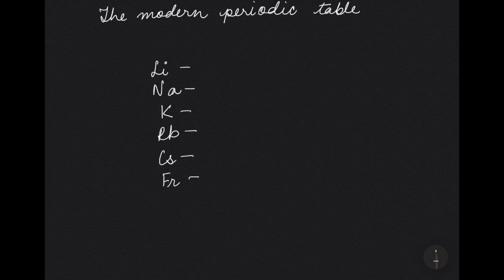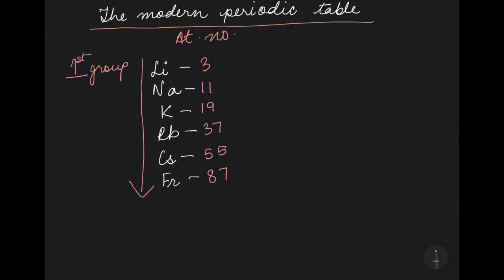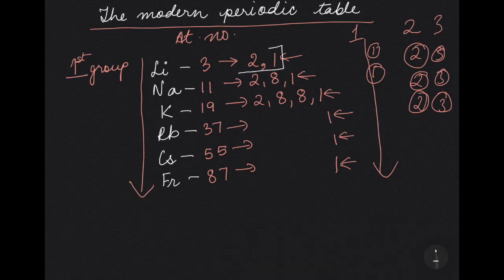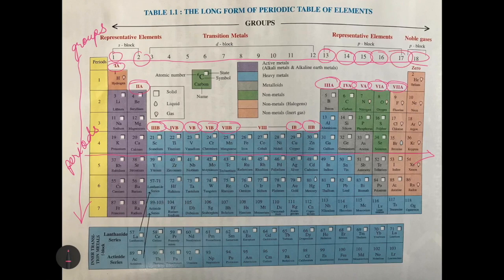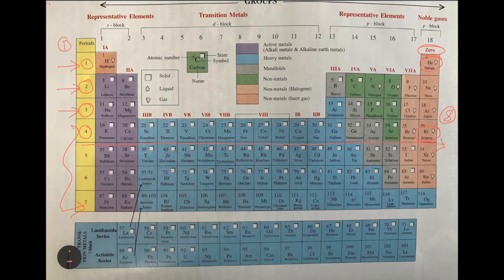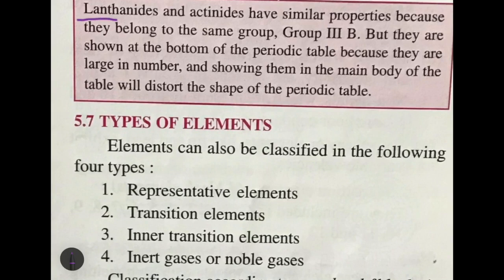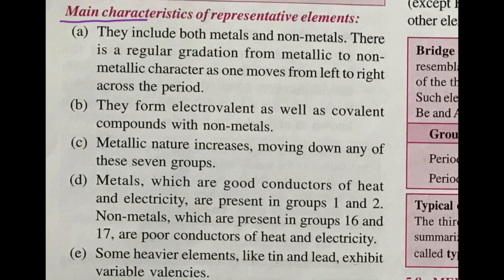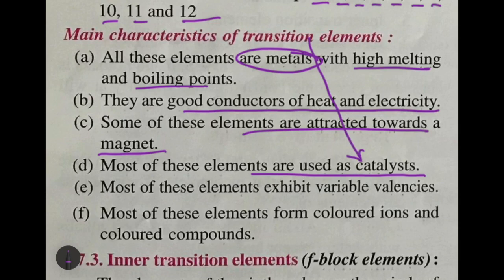Class IX Chemistry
Periodic Table Part 3